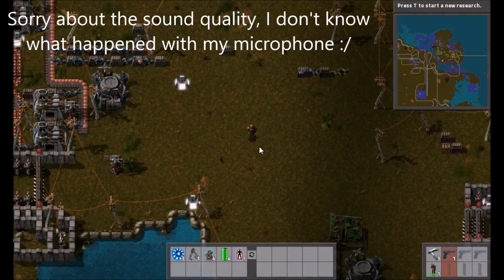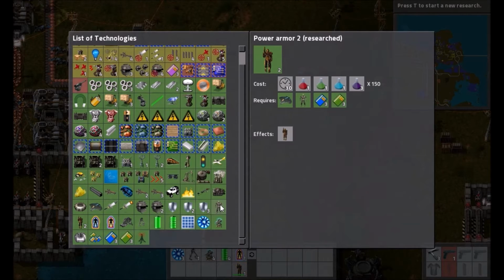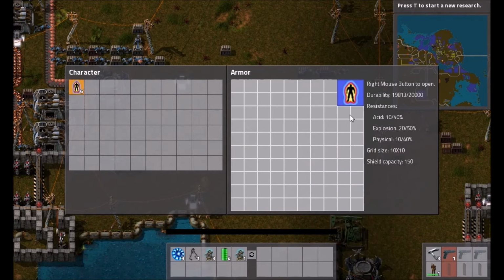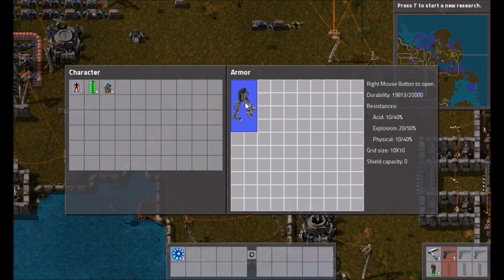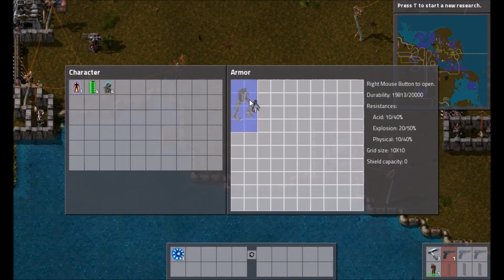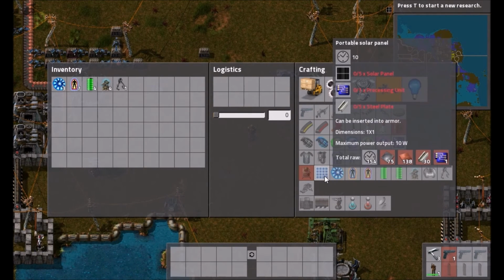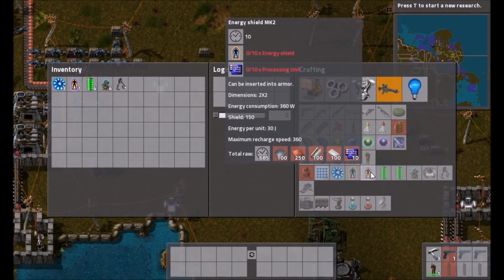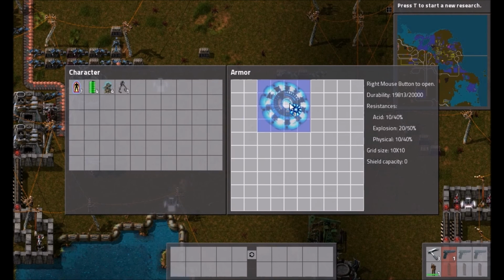Factorio Power Armor Overview and Tutorial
If you have no clue how to use power armor in factorio, this video is for you. In this video I show you a full overview of Factorio Power Armor. I go over all of the different materials needed to make them and how they are set up. I go over the grid system, the different devices that can be put into the power armor, and the ways to power it.

If you are looking forward to more factorio videos, then subscribe to my channel by clicking the subscribe button or clicking where it says subscribe at the end of my video.